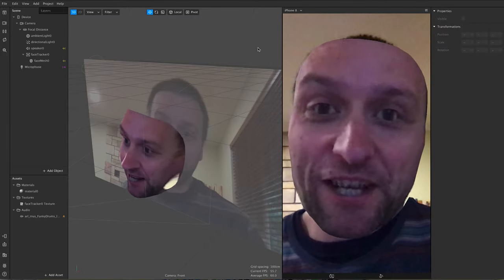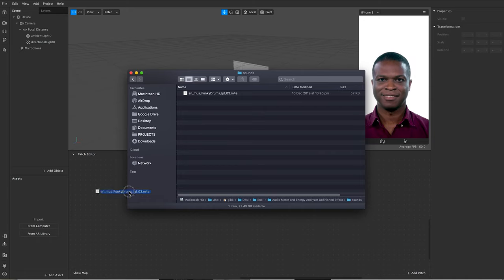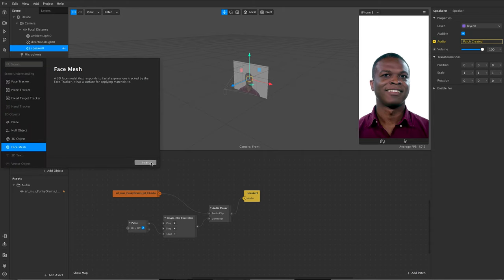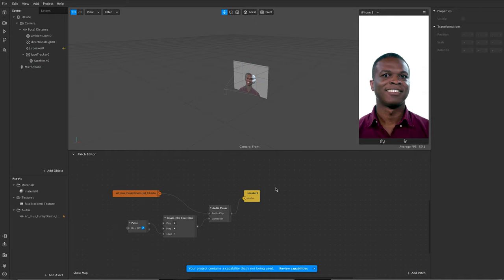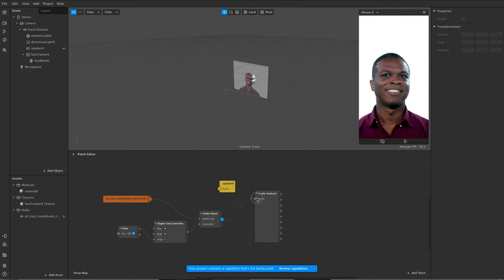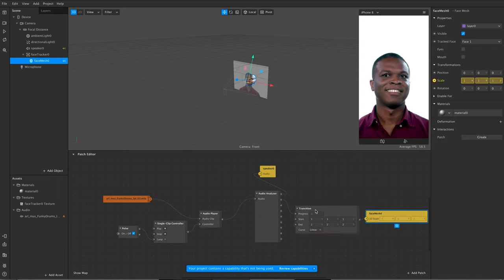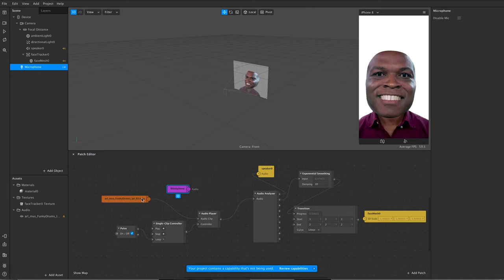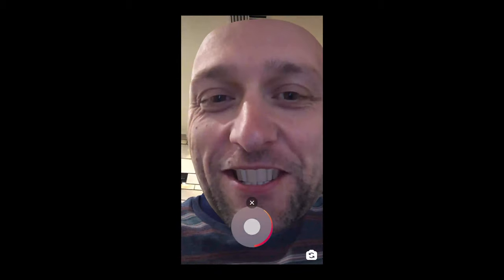Instagram Filter │AR Music Reactive Effects in Spark AR Studio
In this tutorial I show the basics of the new reactive music effects in Spark AR Studio.